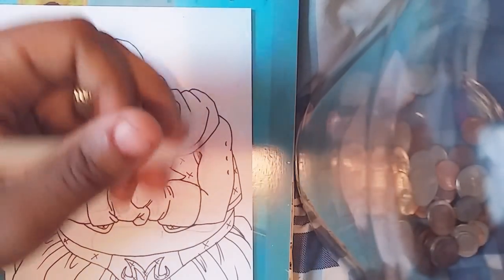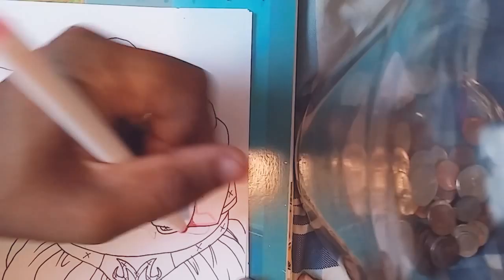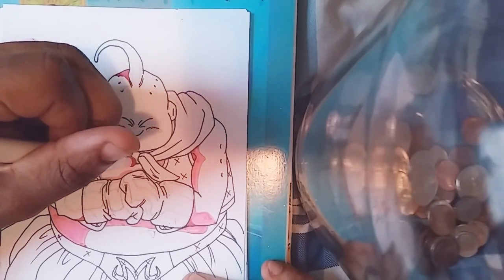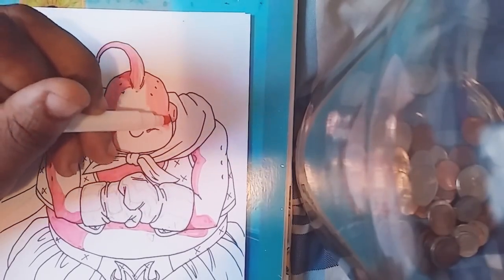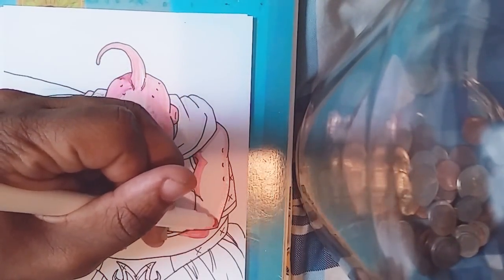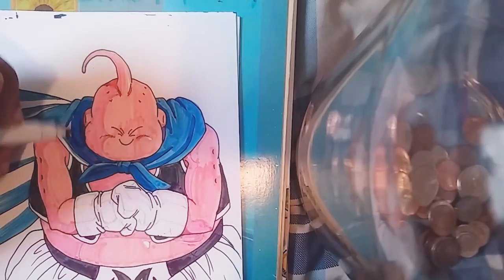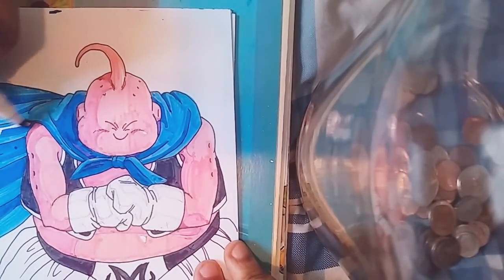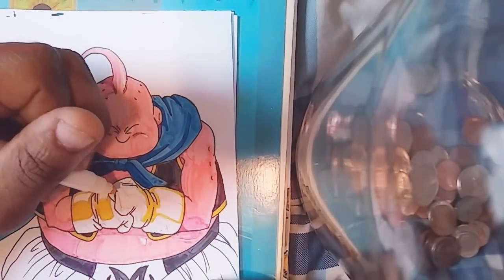MAJIN BUU DRAWING...FULL VIDEO!!!🎥😤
"BUU EAT YOU"!!!😤